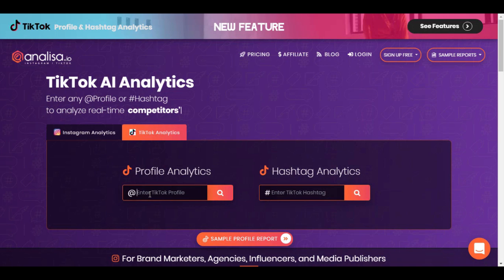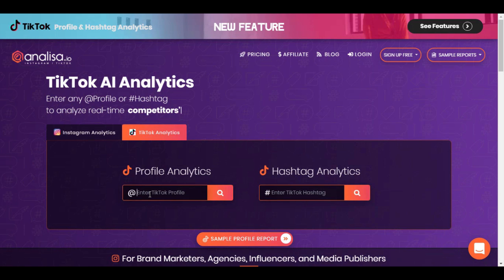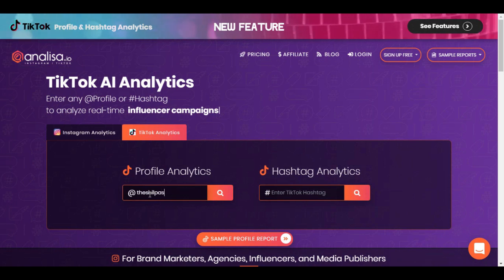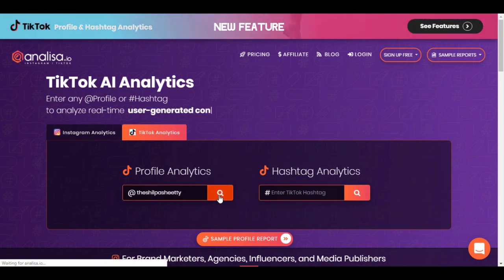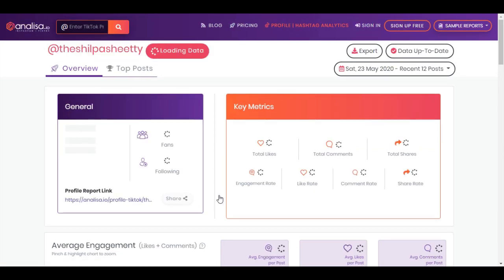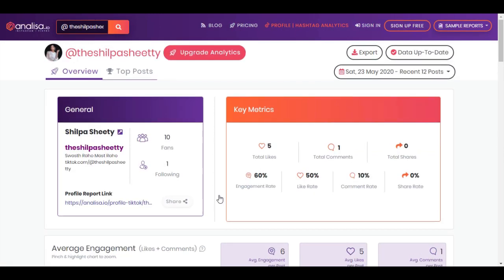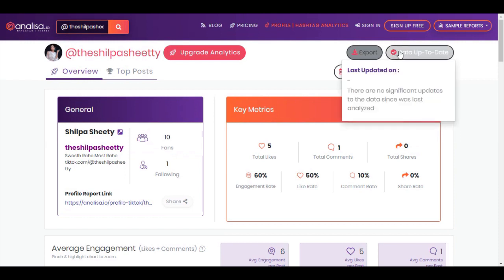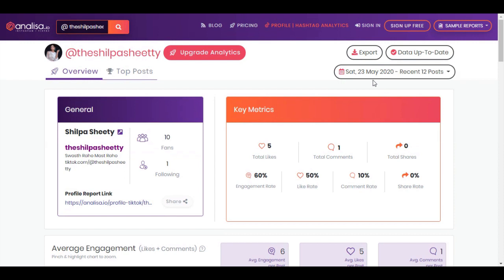How to Analyze Any Tiktok Profile: Find Key Metrics, Engagement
For this, you first have to visit analisa.io. Then, on the home page, you will see the two options - Instagram and Tiktok. If you want to analyze an Instagram profile, you can enter the Profile ID here or click on the next tab for Tiktok Profile analysis given next to the Instagram tab.
On the Tiktok tab, type the Tiktok Profile ID name you want to analyze, and click on “Sample Profile Report”. Thereafter, you will be redirected to the page where you want to see varied Key metrics about the profile. You can export these details in the PDF format.
You can sign up and upgrade your Analyisa profile to know more details about the chosen profile and change the duration as well.
That’s it, it that simple and easy.